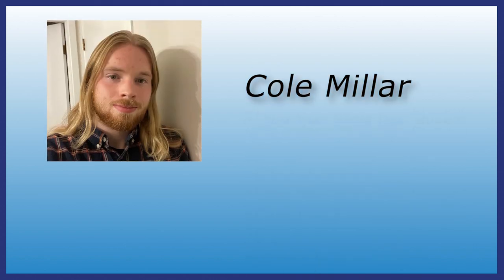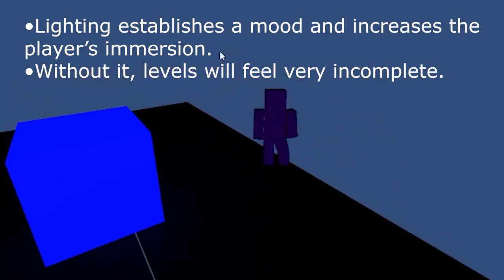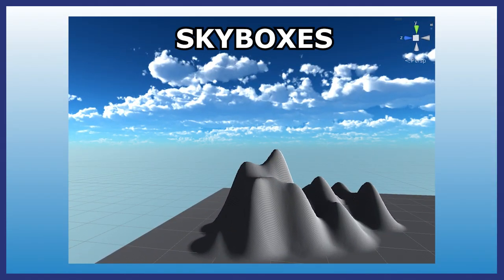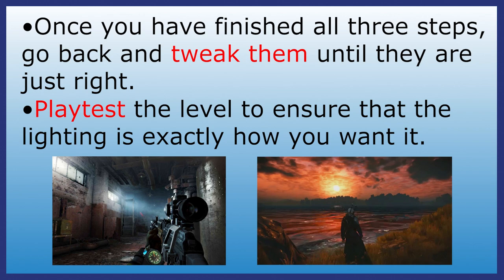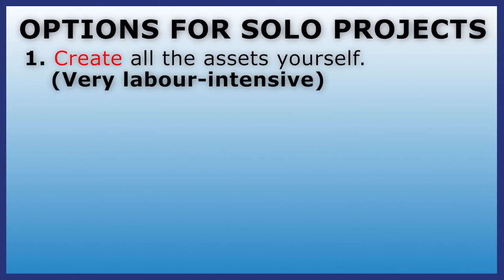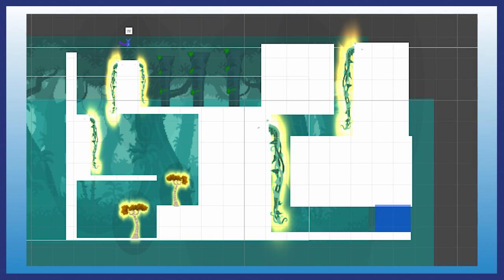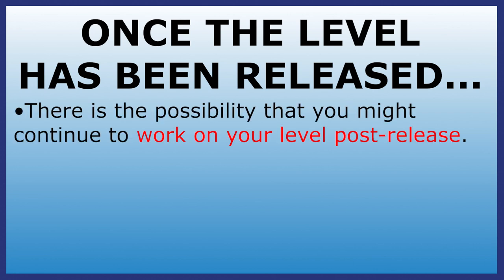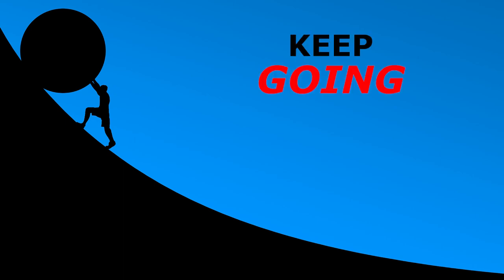How to Design Levels for Video Games - Episode 8: Polishing & Release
In the final episode of the series, Cole explains what can be done to
prepare a finished level design for release, including adding advanced lighting and polished art assets, and what comes next after you’ve finished working on your first level.

Video created by Cole Millar.

Special thanks to the following Unity Assets used in this video:
“Sci-Fi Styled Modular Pack” by karboosx.

“Skybox Series Free” by Avionx.

“Modular Castle” by PolySoft3D.